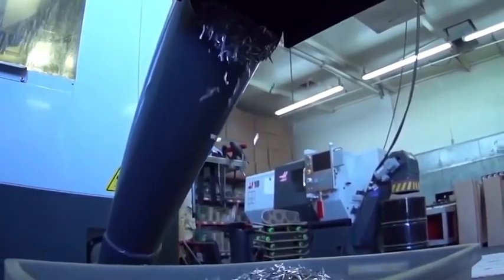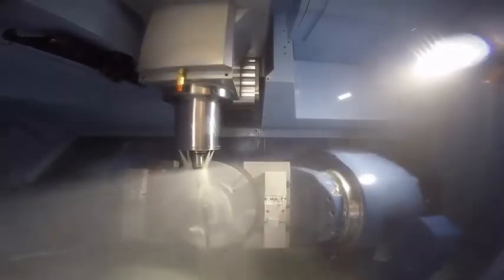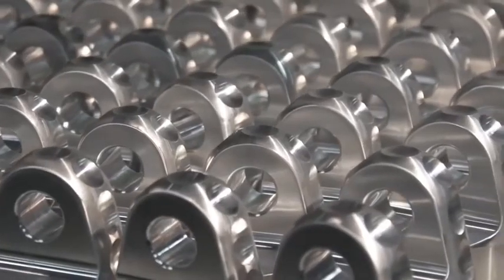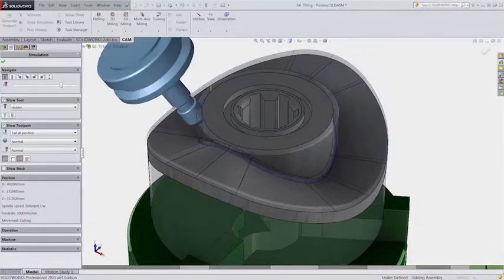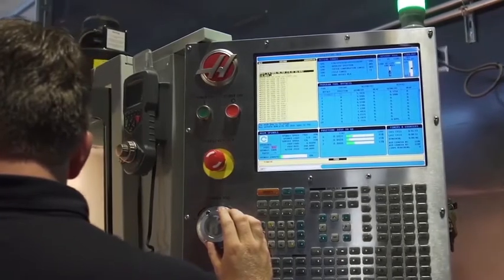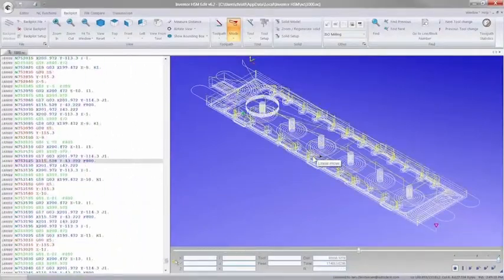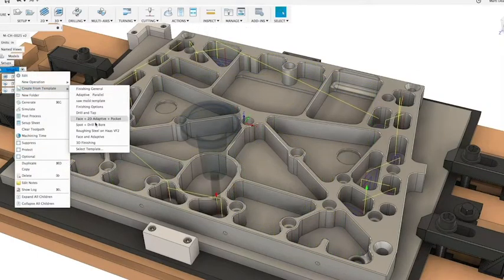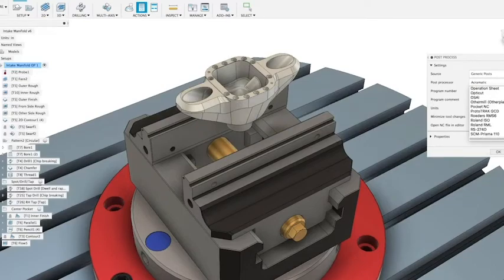HSM Works Nedir? Solidworks için yerleşik CAM yazılımı.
Yazılım değiştirme zahmetine girmeden CAM takım yolları tasarlayın ve oluşturun. CAD yerleşik 2,5 ila 5 eksenli frezeleme, tornalama ve frezeleme tornalama yetenekleriyle döngü süresini ve yeniden çalışmayı azaltın. HSMWorks, Fusion 360 aboneliğinize dahildir.